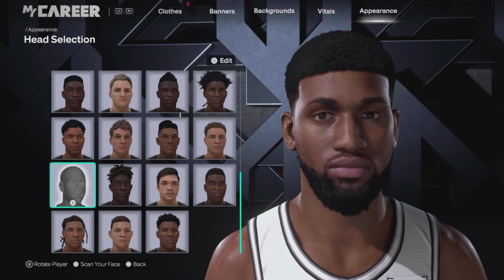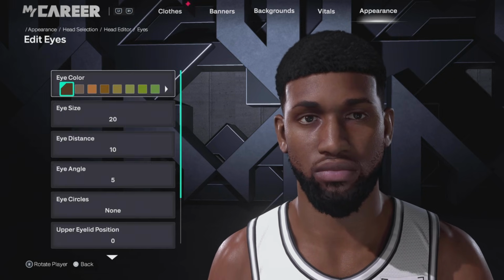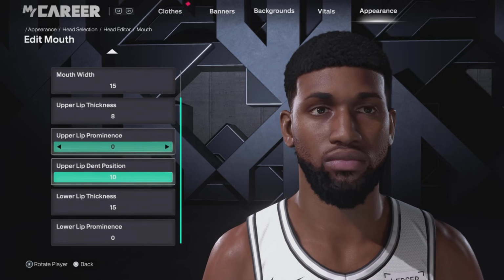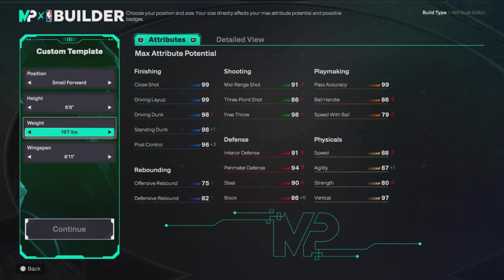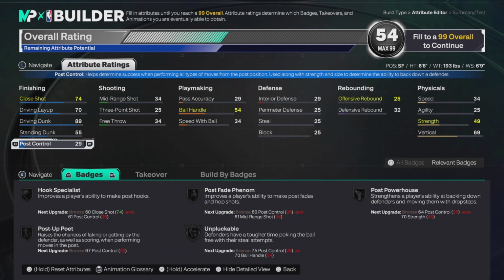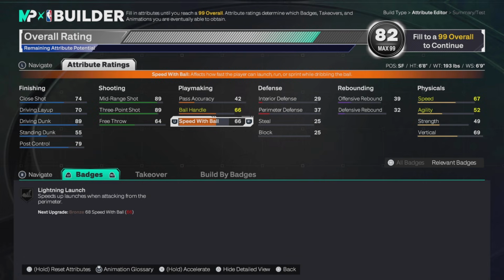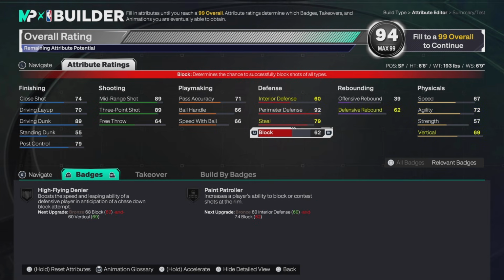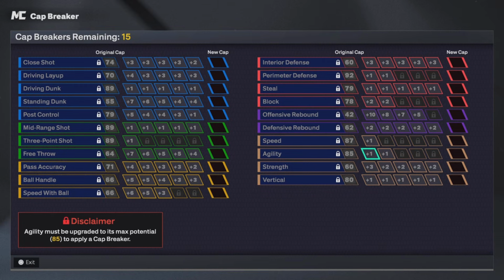BEST PAUL GEORGE FACE CREATION in NBA 2K26!! + UNSTOPPABLE 6'8" PAUL GEORGE BUILD in NBA 2K26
In this video, I show you the BEST Paul George Face Creation in NBA 2K26, along with an INSANE Two-Way Scoring Wing Build inspired by PG13’s real playstyle.

This build gets elite shooting, lockdown defense, crazy dunk animations, and smooth dribble combos, making it one of the most complete and dominant wing builds in NBA 2K26 Season 3.

Whether you play Park, Stage, Pro-Am, or Rec, this Paul George build will let you score from all three levels and clamp guards + wings with ease.

📌 Included in the video:
– Accurate Paul George face creation tutorial
– Paul George build attributes & badges
– Gameplay tips to play like PG13

Face Creation: 0:00
Build: 3:51

TAGS BELOW IGNORE THEM PLEASE